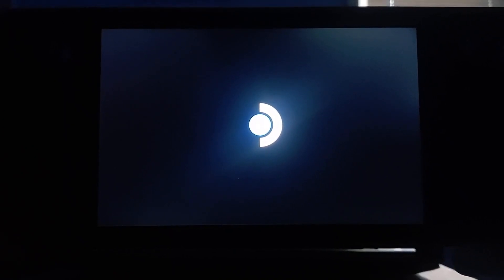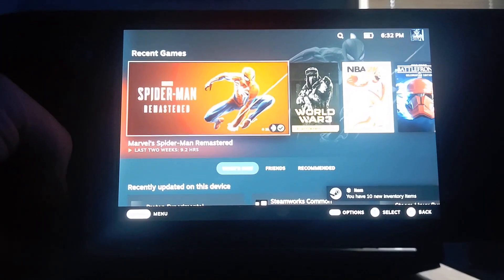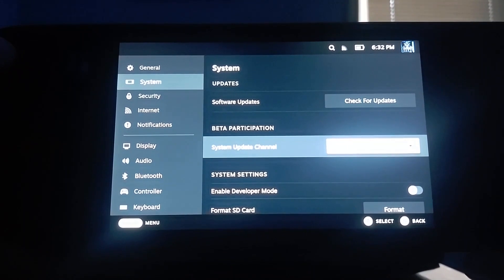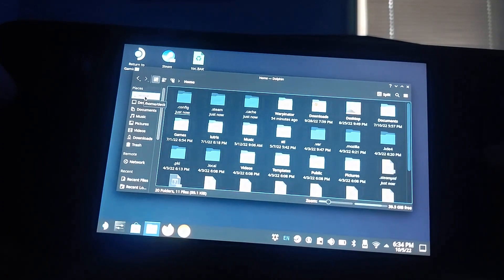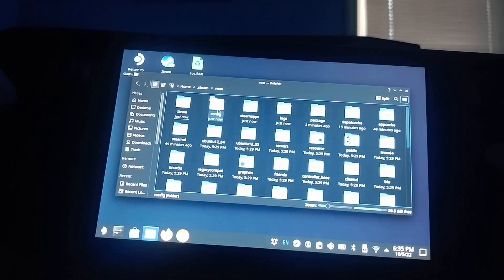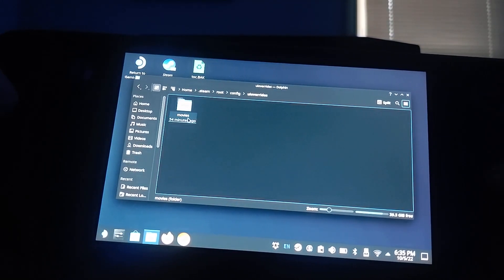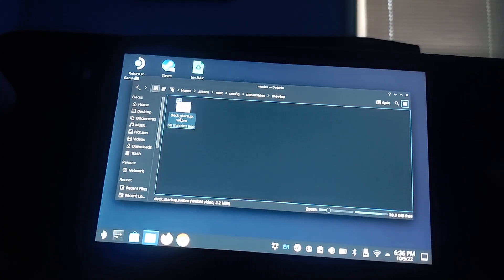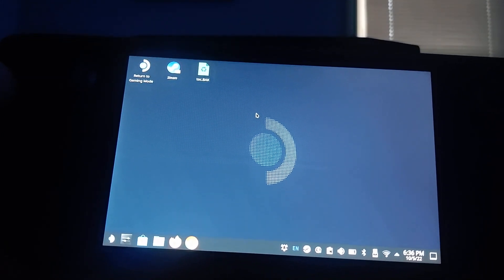*OUTDATED (USE DECKY LOADER)* HOW TO Add Custom Steam Deck Boot Animations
First time ever making a tutorial so I hope it wasn't too bad and was easy to follow!